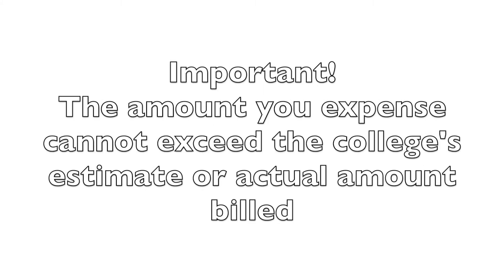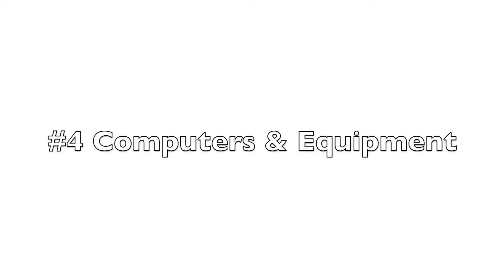What Are Qualified Education Expenses For A 529 Plan?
Robert is Scholarshare's blogger ambassador, and today we're discussing qualified education expenses for a 529 college savings plan - including what counts and what doesn't.

Using a 529 college savings plan can be a great way to save for your kids' college. But... to take advantage of all of the benefits, you can only use the money inside the account for certain expenses.

In this video, we talk about:
- What are qualified education expenses
- What are some examples of these expenses
- What are some expenses that are commonly mistaken for being "qualified", but aren't

If you have questions about whether a 529 college savings plan is right for you, this video could help you answer a few of they key questions you might have!